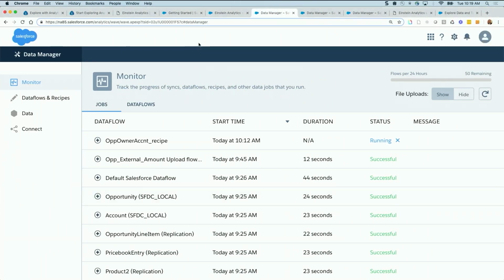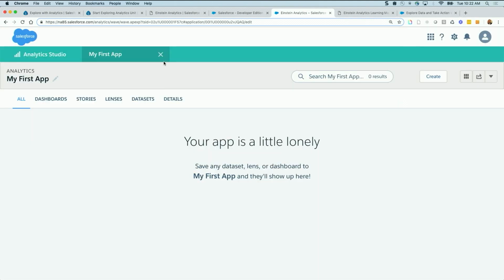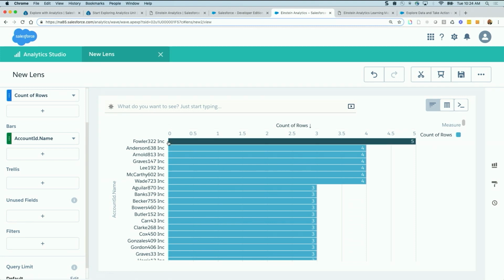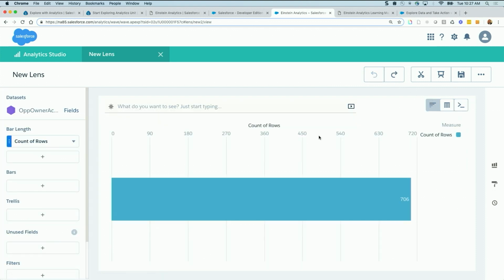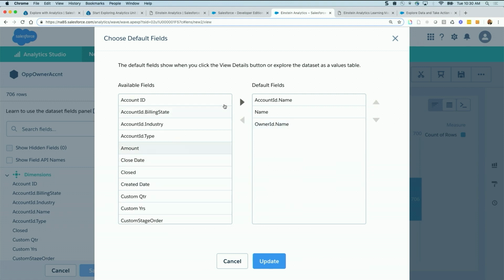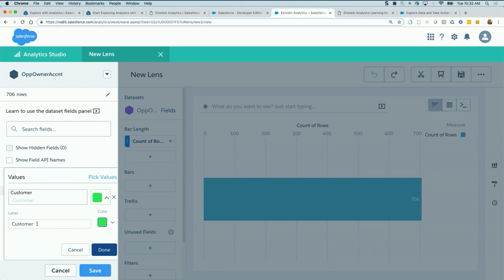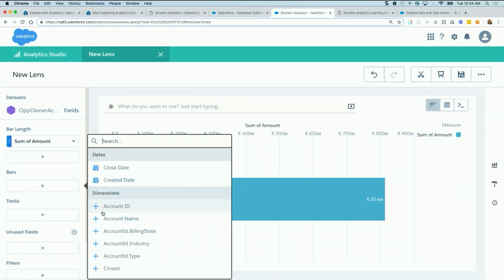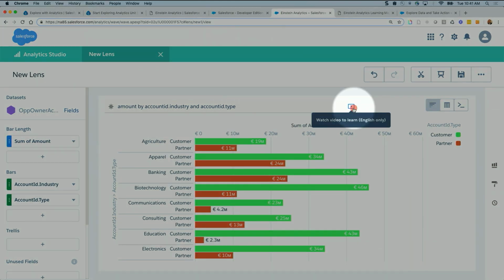4 - Intro to Lens & Explorations - Tableau CRM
The lens is the basic building block of a dashboard. Learn how apps can contain your lenses and data and help you organize your analytics assets. You'll see how to analyze and format data in real time and select a visualization in the Explorer. Also covers Conversational Queries.